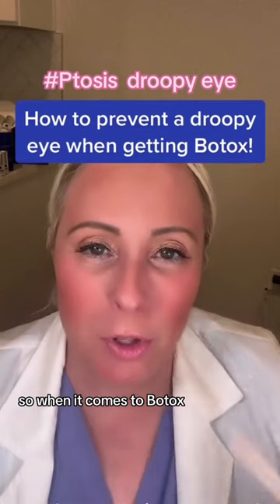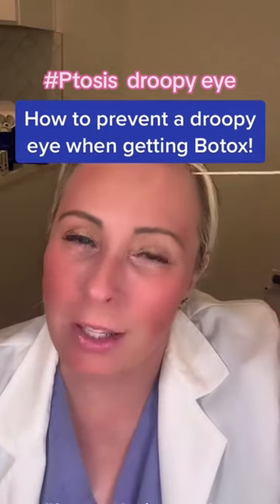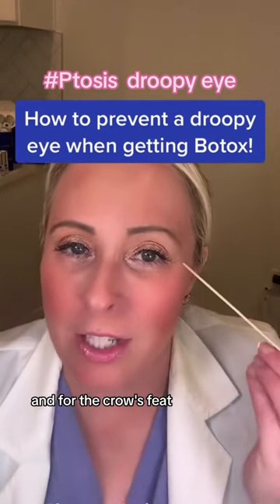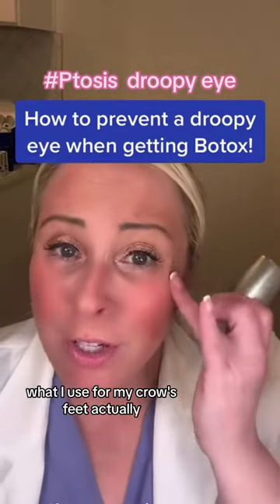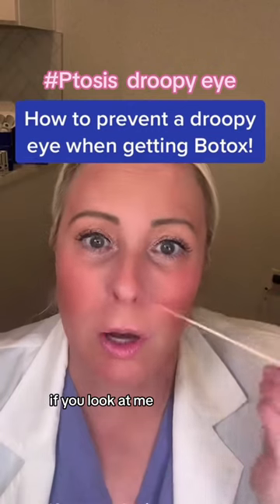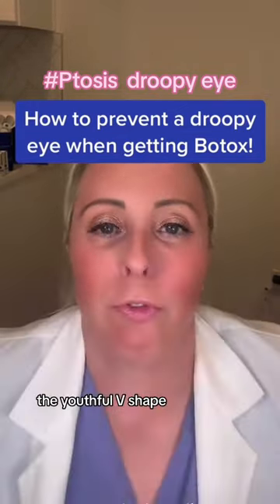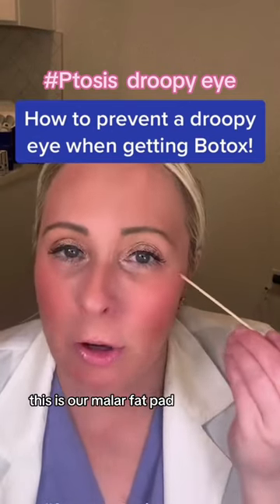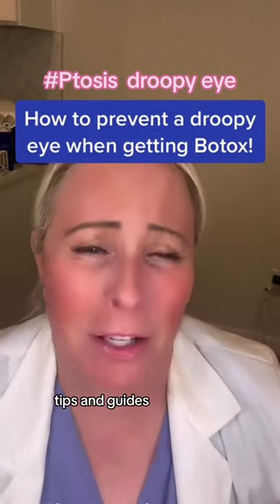botox botoxdroop ptosis ptosissurgery ptosiscorrection botoxeyebrowlift botoxeyebrow fillers